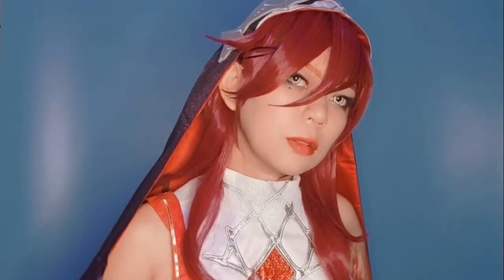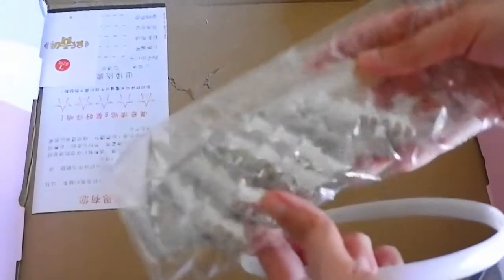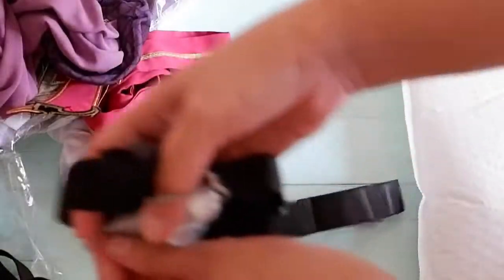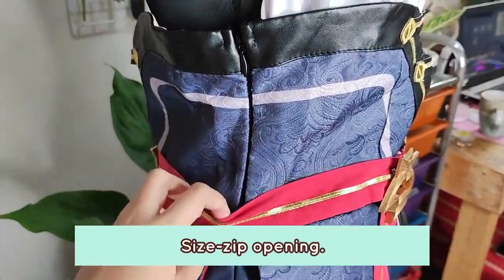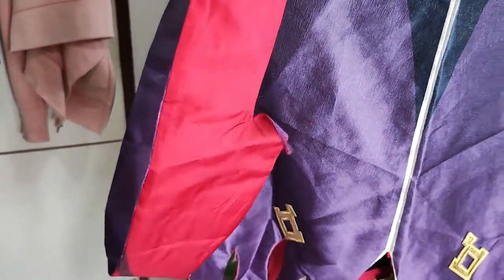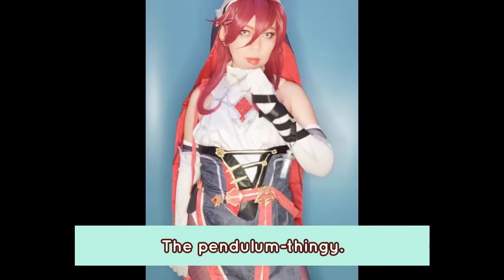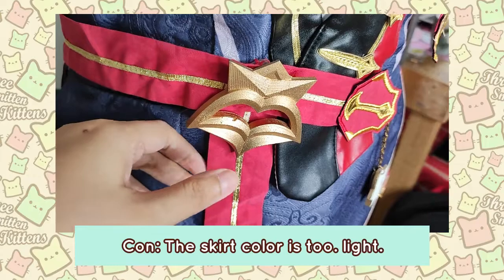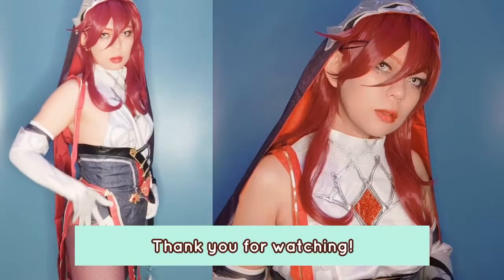ELFMADE Genshin Impact Rosaria Cosplay Costume Review! [TAG/EN]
Today's video is a quick review of the ELFMADE brand Rosaria costume. This was mistakenly sent to me by a bad seller (haha) but the costume itself is not bad!

Hello, I'm Xarin, and I'm the artist behind the storefront and blog, Three Smitten Kittens. I make cosplay items and other cute items, mostly using polymer clay. I've also been cosplaying since 2010. In this channel I talk about cosplay, crafting, and other cute stuff... and my cats. Happy crafting!